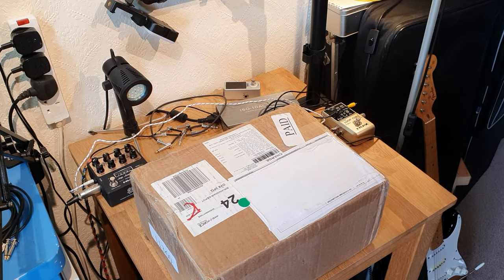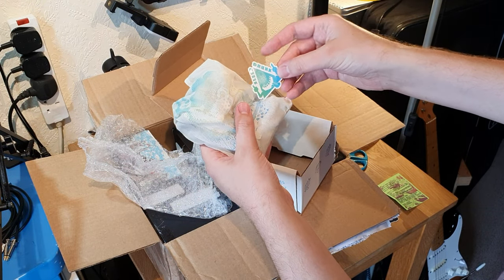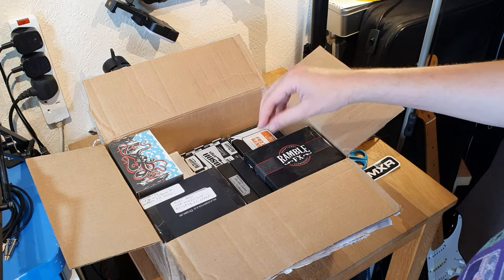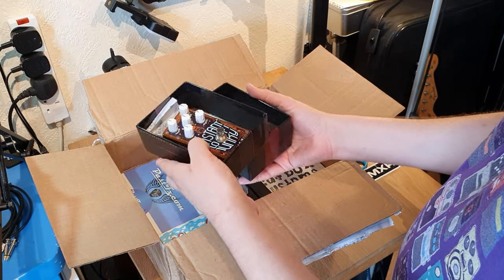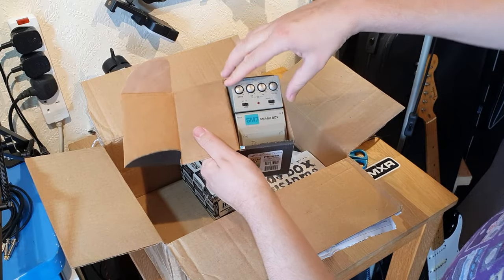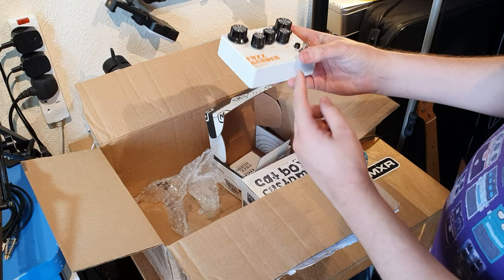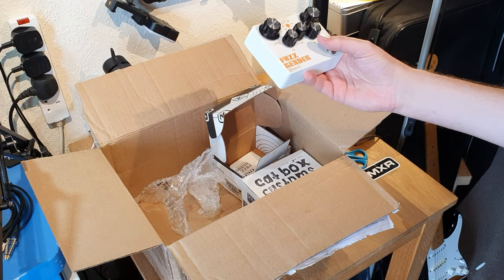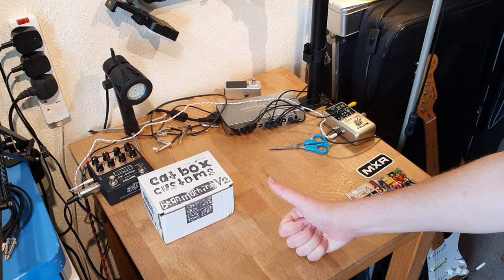Unboxing More Pedals From Across the Pond...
After lending a few pedals to my good mate Brian from Flock Effects a few months ago, he posted them all back to me...along with a few extras!

Piggybacking their way across the Atlantic, came the 'Bean Machine V2' from Cat Box Customs, and 'The Fuzz After Tomorrow' from Zero G IOD.

I was also kindly gifted a Benson 'Germanium Boost' by a random redditor, who then deleted their profile and disappeared into the ether! Very strange. But I'm incredibly grateful!

Look out for demos of all this stuff in the next coming weeks...

If you wanna chat, commission, or anything else, head over to my Instagram: